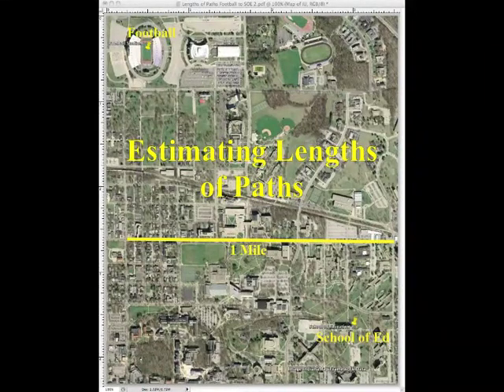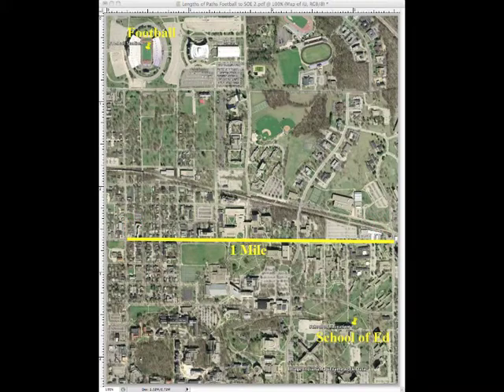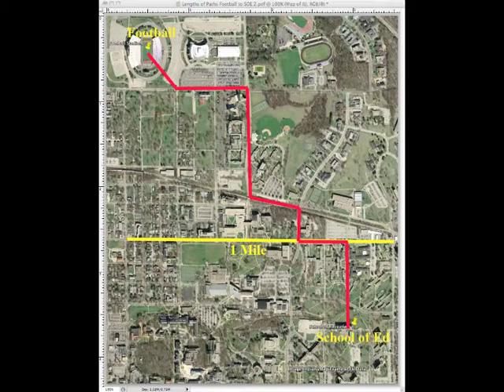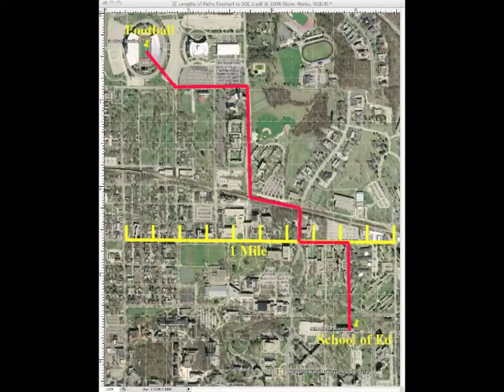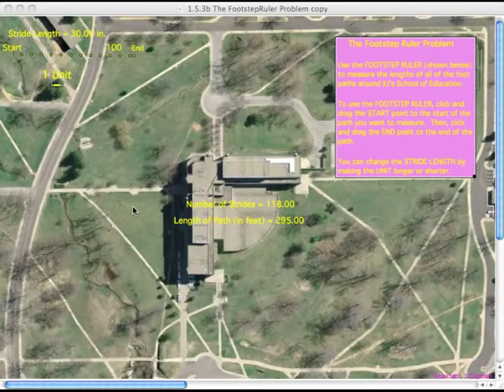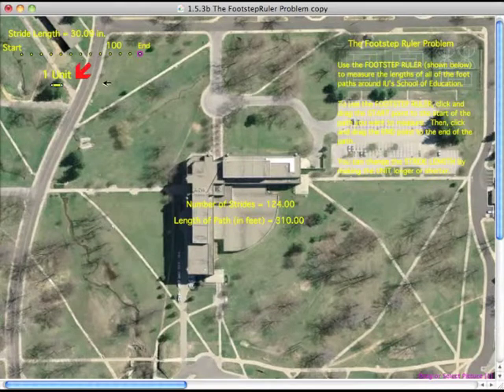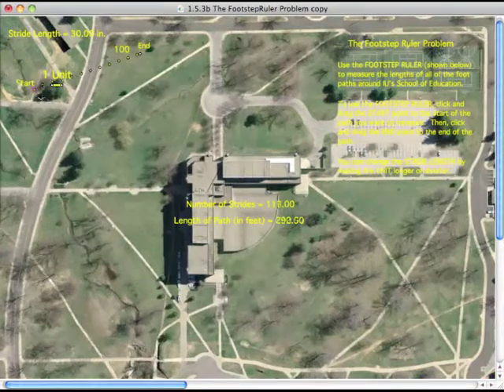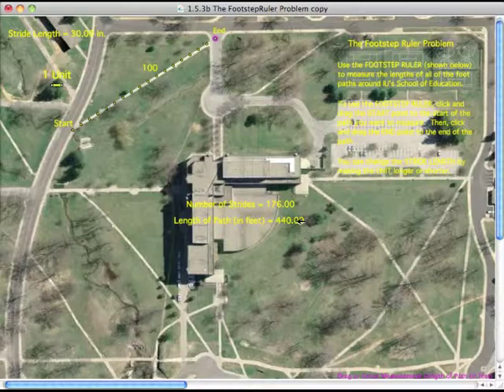1.3.1.b Estimating Errors in Measurement